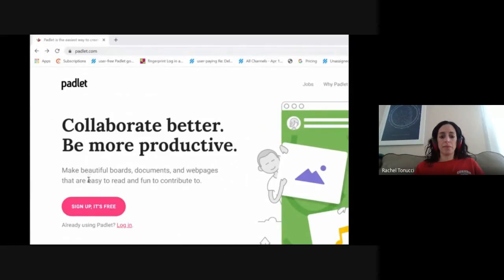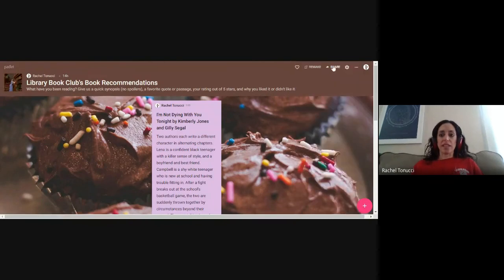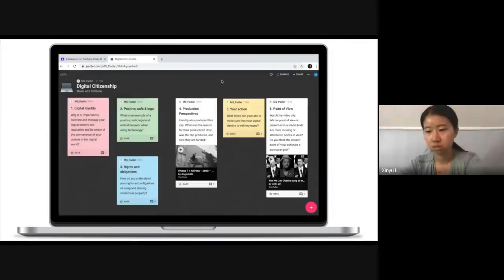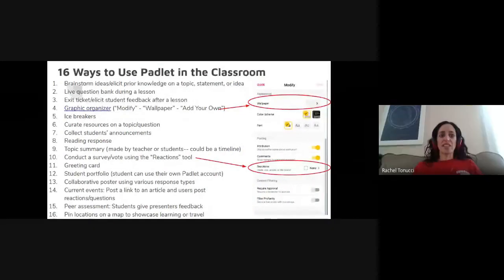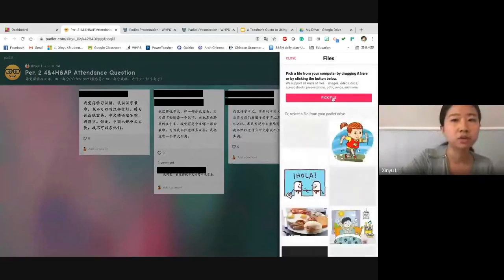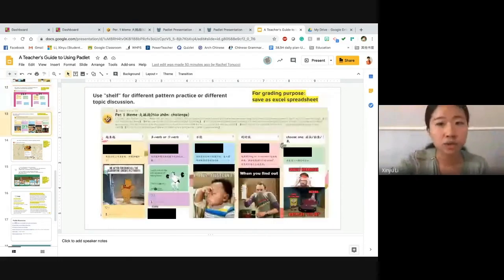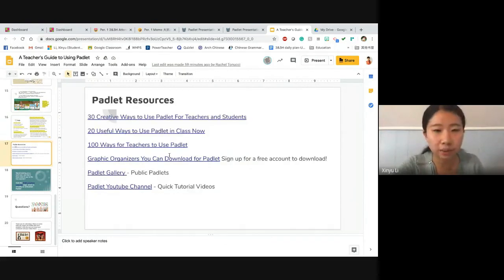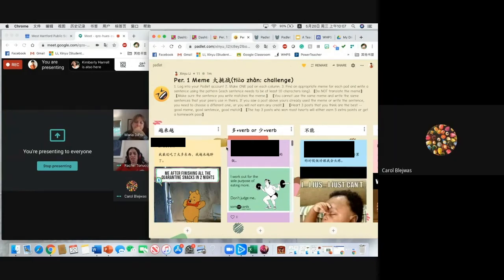Padlet Training for Staff 2020 05 20 at 06 05 GMT 7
Mandarin teacher Jessie Li and teacher-librarian Rachel Tonucci share ways that teachers can use the free version of Padlet to engage students in distance learning.